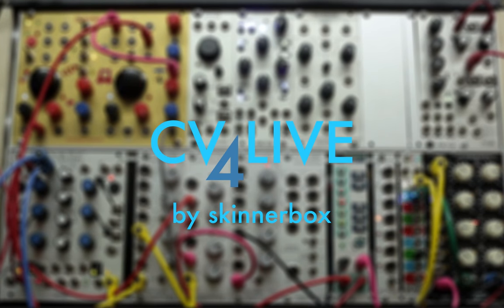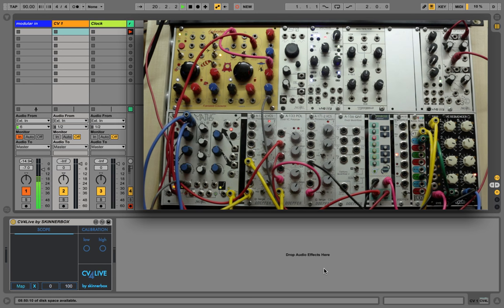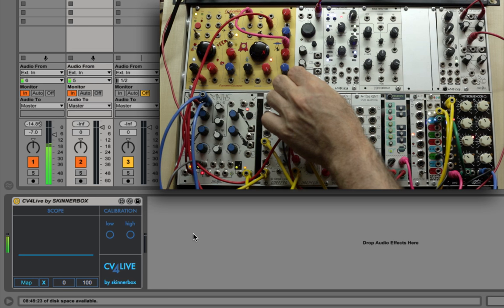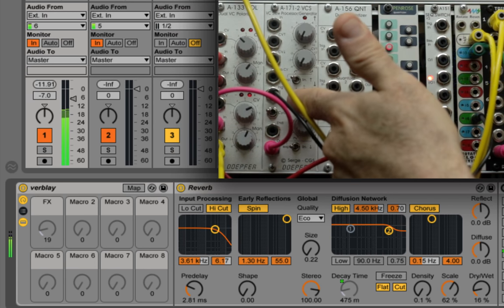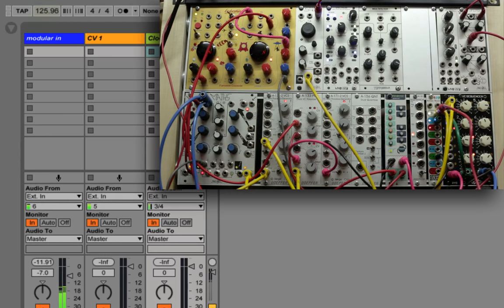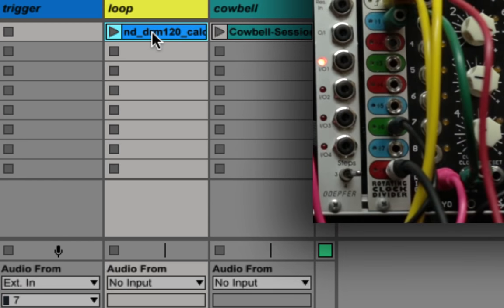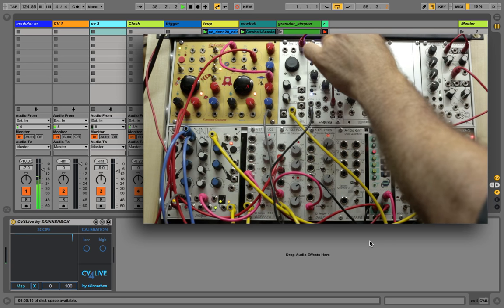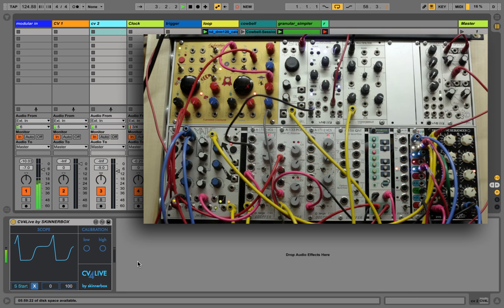CV4LIVE by SKINNERBOX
CV4LIVE by Skinnerbox allows you to take complete control of Ableton Live from your modular system. please note: in order for clock4live to work properly please make sure that the trigger signal is loud enough. download